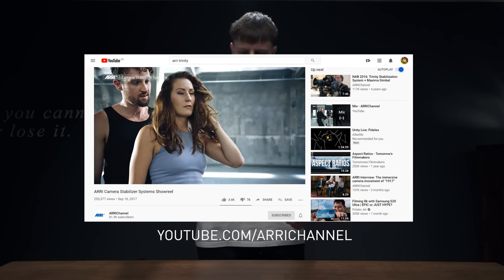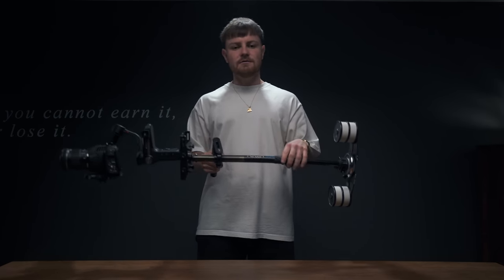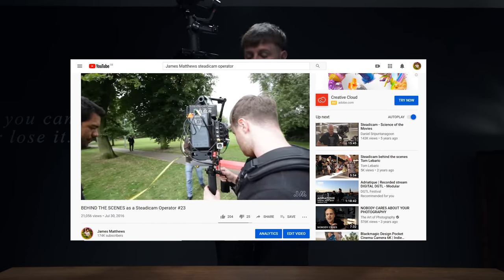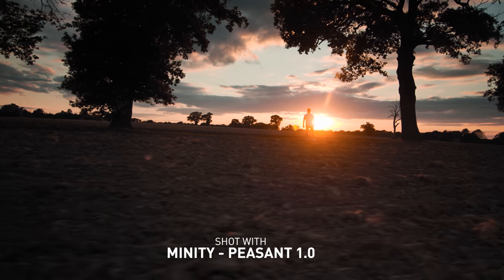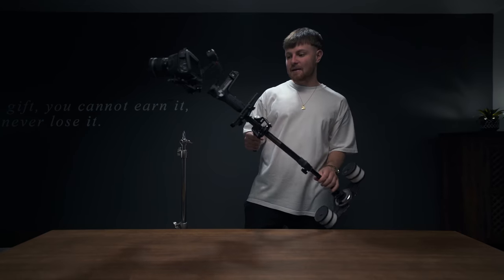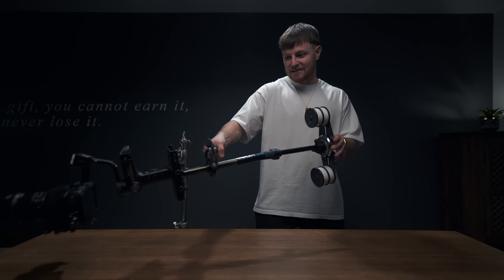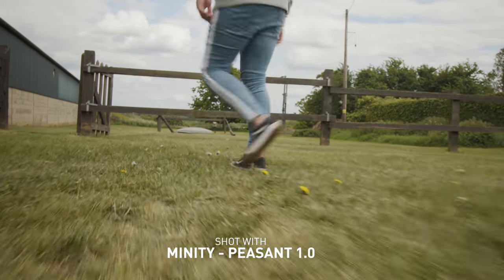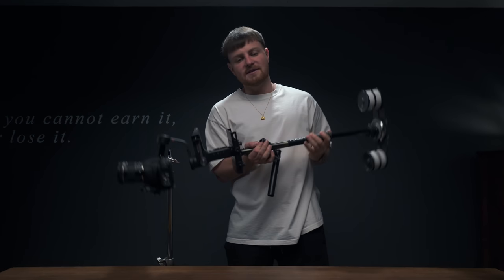THE FAKE ARRI TRINITY (ITS AWESOME!)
I decided to make a Fake Arri Trinity and this is how it came out!

THE RIG:
(USA)
▶GIMBAL WEEBILL S
▶FLYCAM 3000

(UK)
▶GIMBAL WEEBILL S
▶FLYCAM 3000

(GERMANY)
▶GIMBAL WEEBILL S

They also have their commercial Licence now too! ONE MONTH FREE